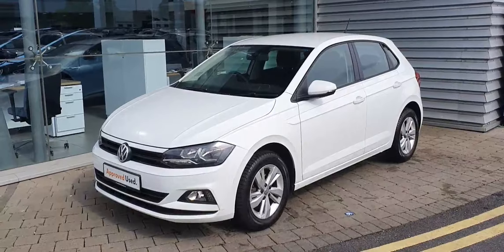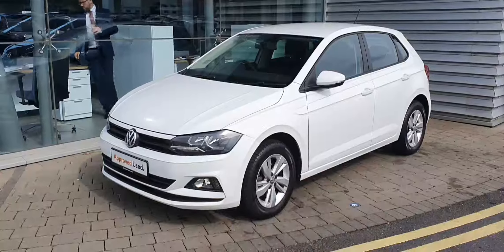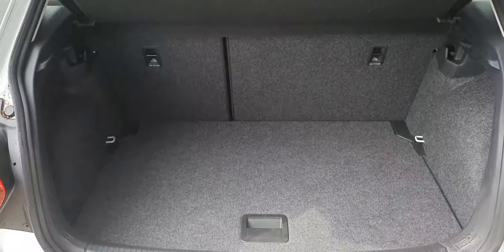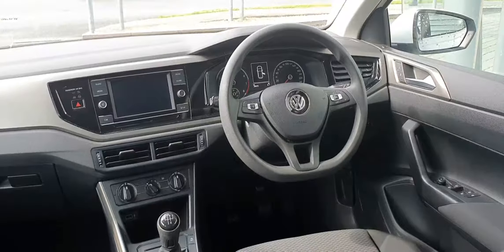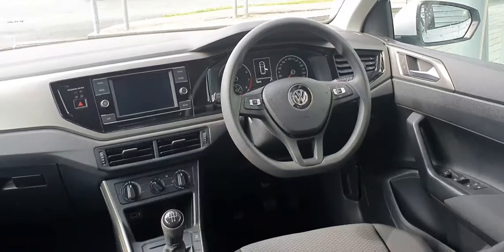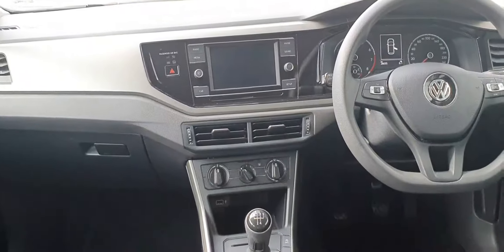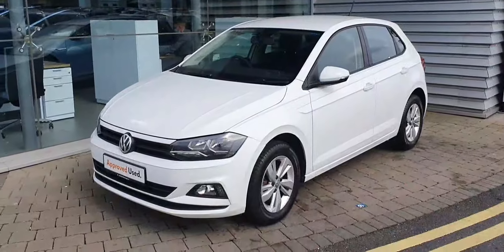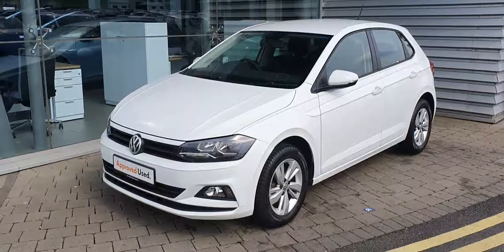191D25896 - 2019 Volkswagen Polo TL 1.0 M5F 65HP 5DR 15,900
Here is a video of our 191D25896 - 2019 Volkswagen Polo TL 1.0 M5F 65HP 5DR 15,900. Please contact SALESMAN NAME to arrange a test drive today. Joe Duffy Volkswagen Swords 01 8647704 infojoeduffyvolkswagen.ie